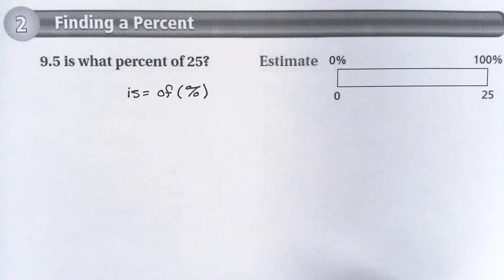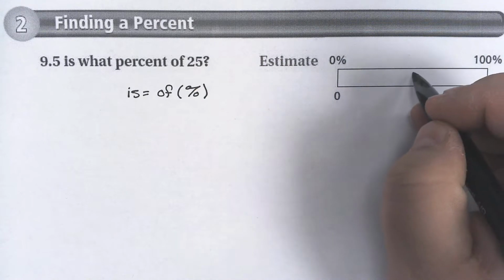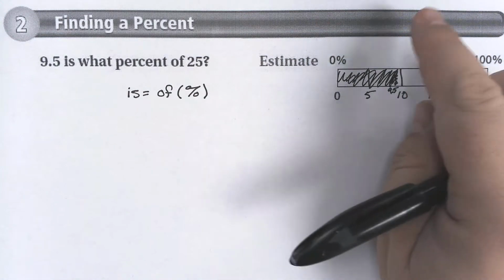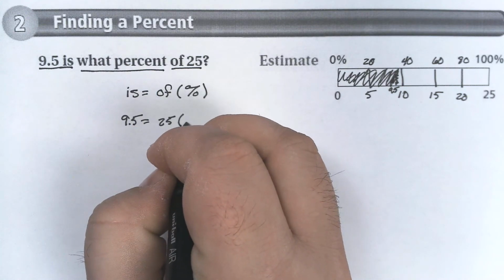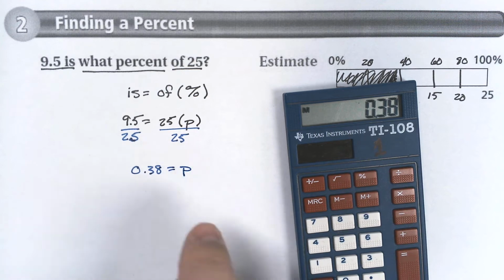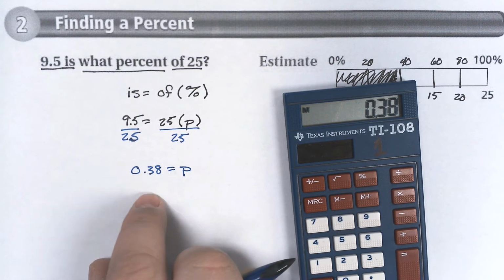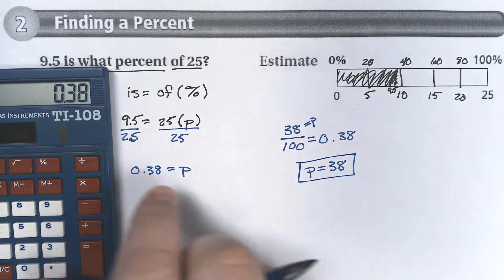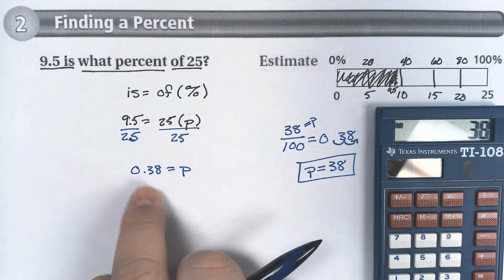7MA 5.2.2 Finding a Percent